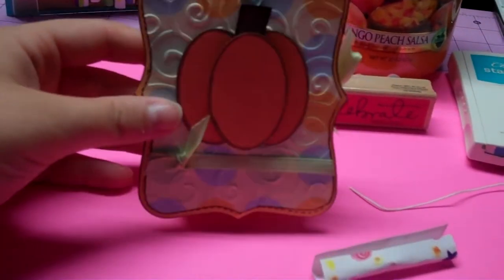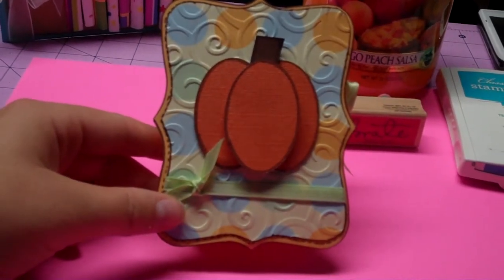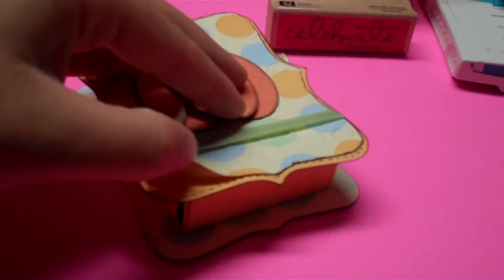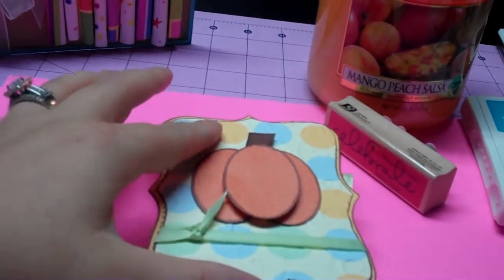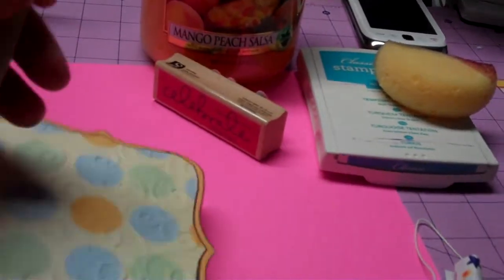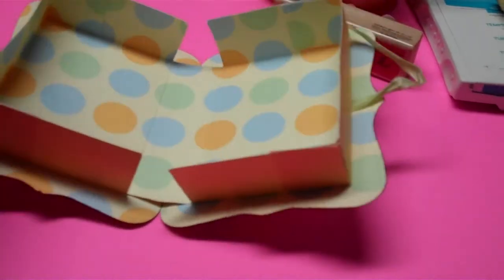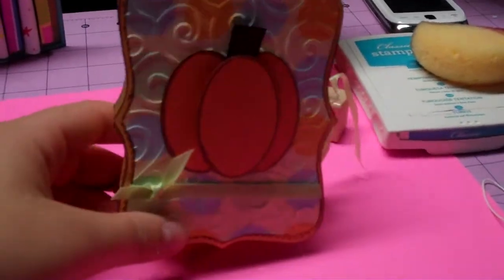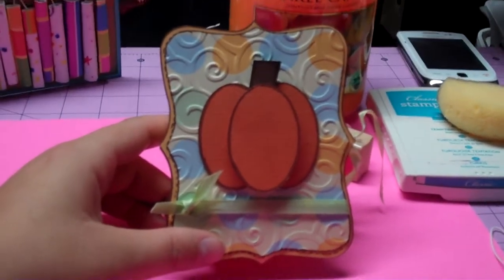TopNote Treat Box